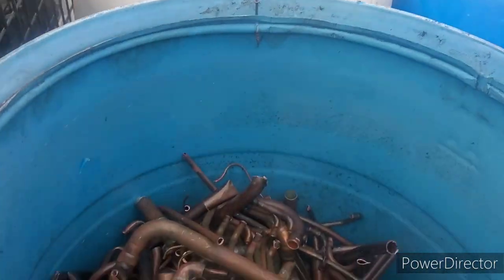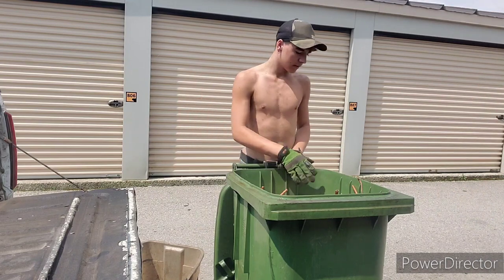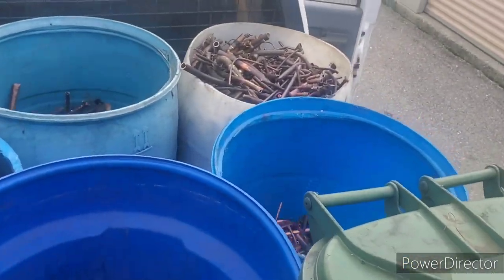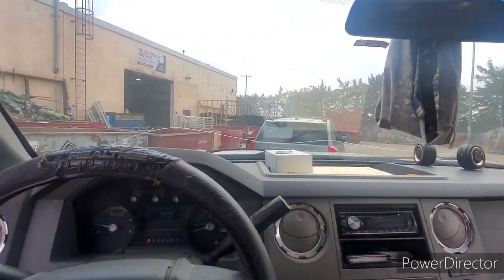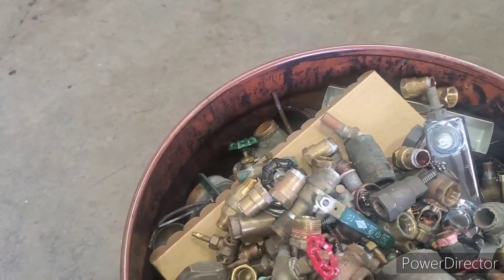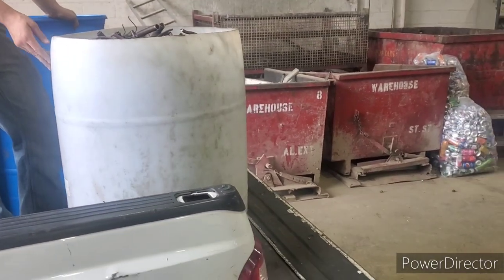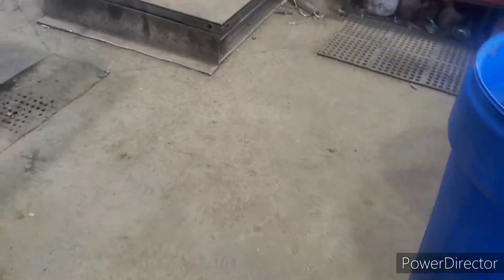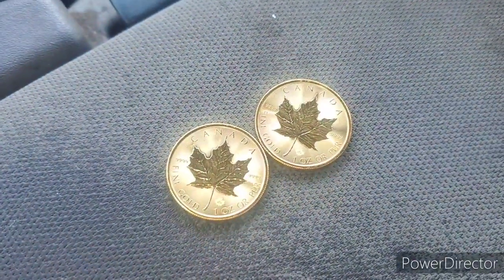Massive Copper Hoard Cash In Of 2023 And Scrap Yard Footage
Massive Copper Hoard Cash In 2023

Hello & Welcome to the channel where we scrap and recycle metals and learn new things along our adventures if you like what u see pls hit that thumbs up ..

Also if u would like to send me a letter or sticker feel free to mail it to
James.b
RPO EDWARD
St.thomas,ontario, canada
N5P0B5

(That is a zero at the end)